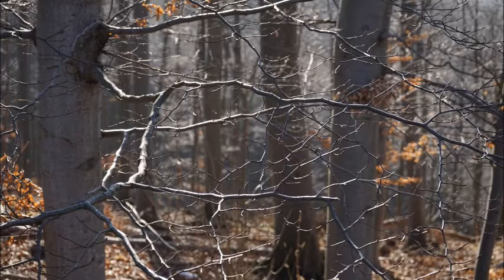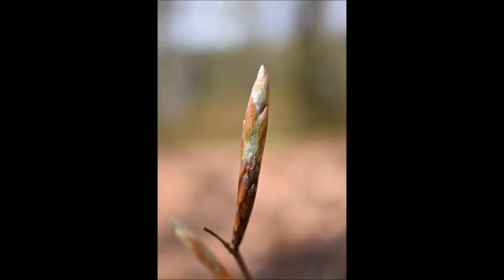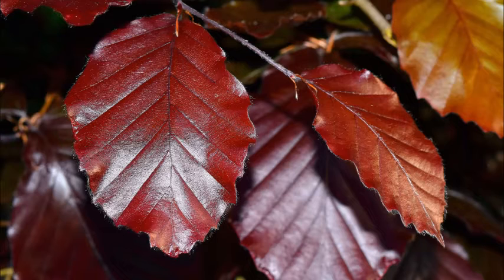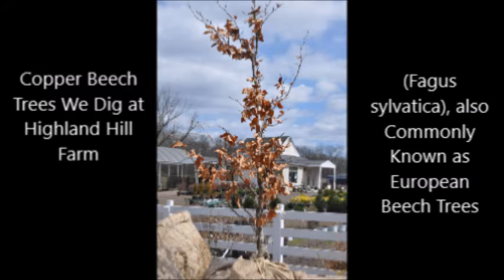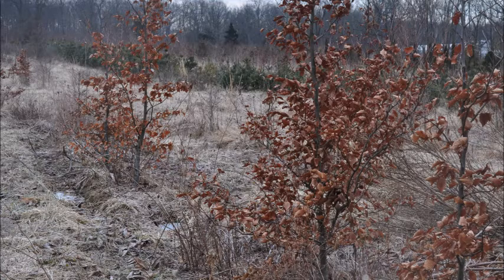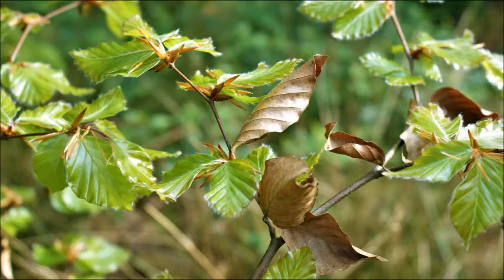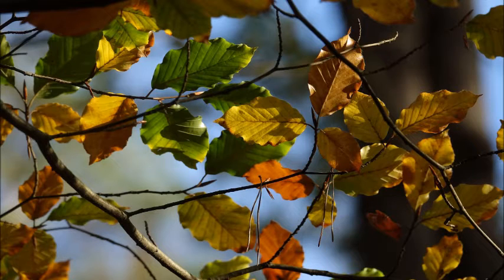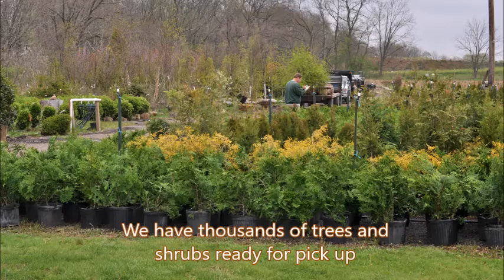Beech Trees are available at Highland Hill Farm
Call Highland Hill Farm for your tree needs at 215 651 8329 or see our location